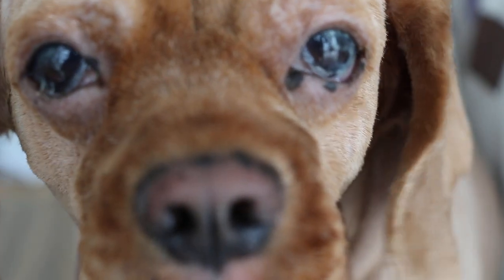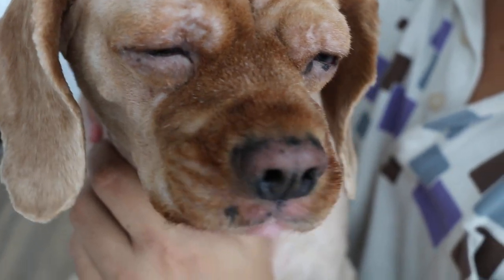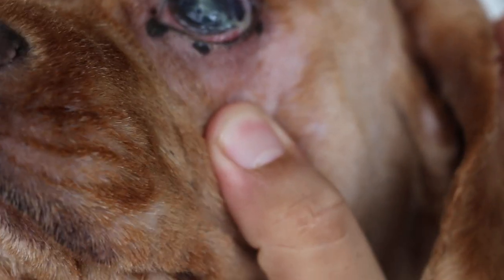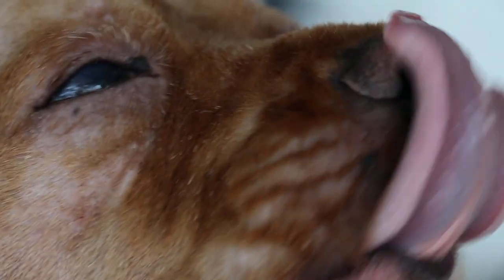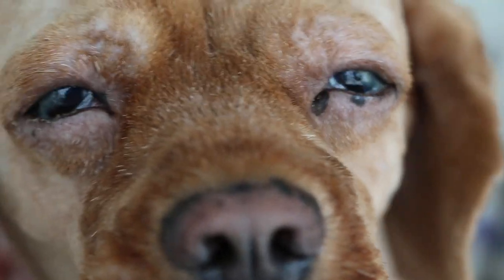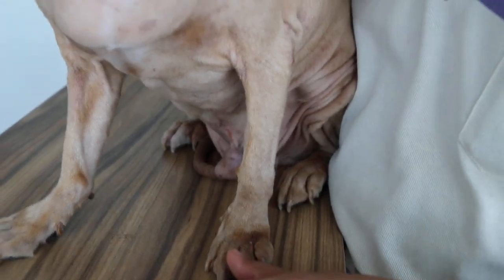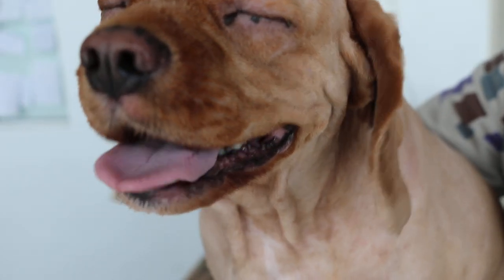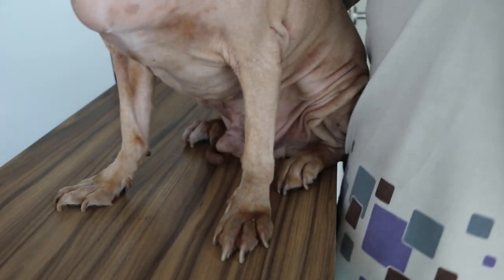Chronic superficial keratitis after deticking by the groomer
The Cavalier King Charles had painful eyes after going to a groomer for de-ticking. This dog now has dry eyes, with sticky mucus stuck inside the eyes and red sclera for the past 3 weeks.

Dry eyes are due to damage to the tear producing glands by the insecticide by the groomer, without eye protection.